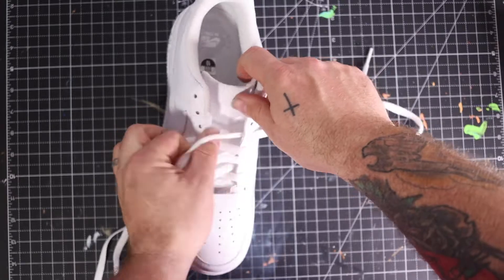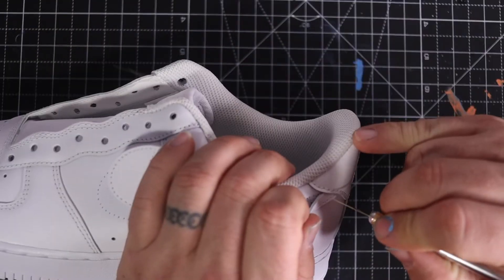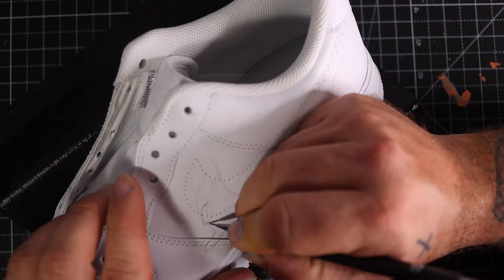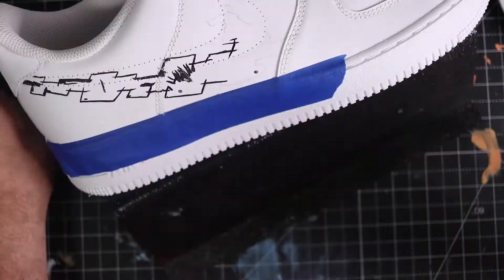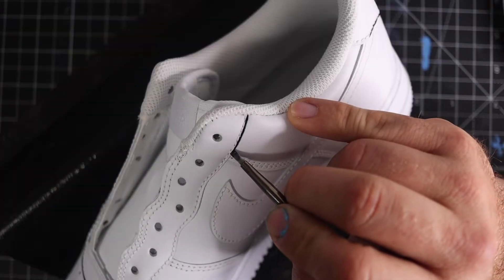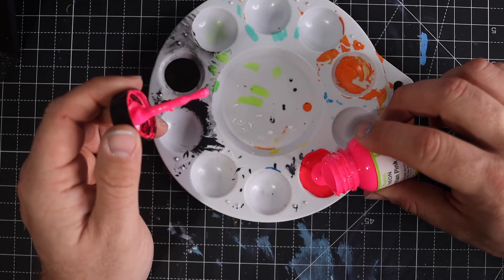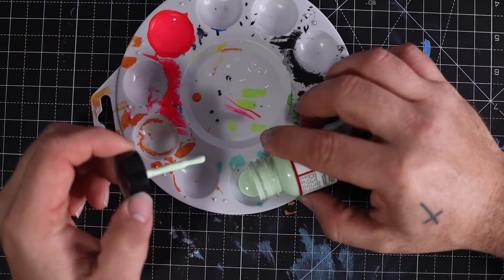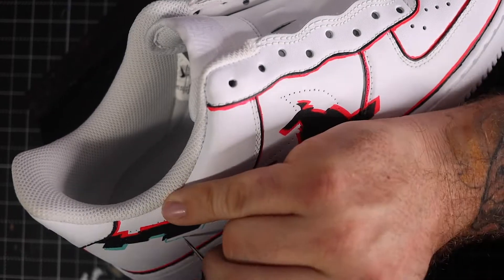Glitch Airforce 1's - Tutorial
Have you ever wondered, can I customize my own shoes? The answer is yes!!! YES YOU CAN!!! If you have ever wanted to know a little bit about the process, then please watch and enjoy this video. Watch how I turn a pair of Air Force 1's into a piece of wearable art, that is one of a kind and unique.